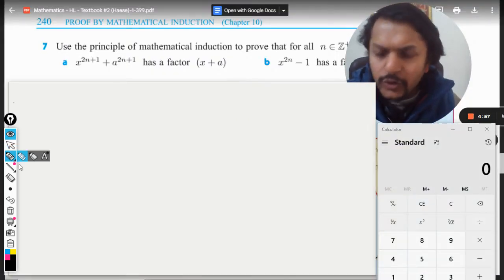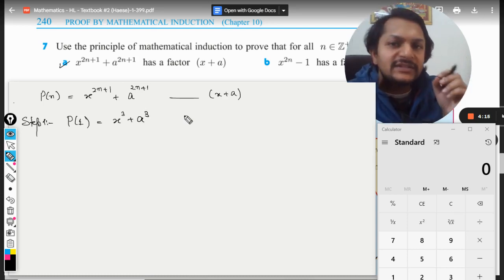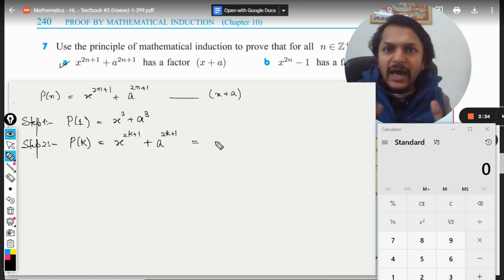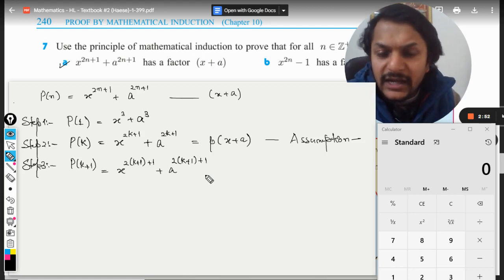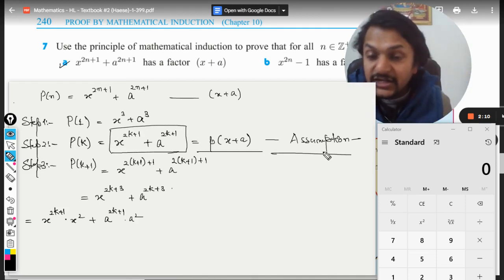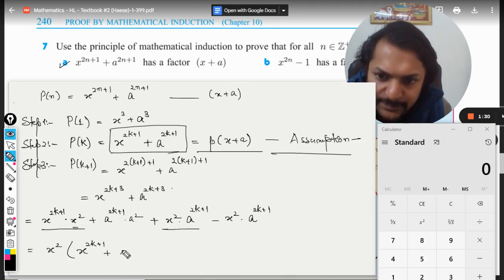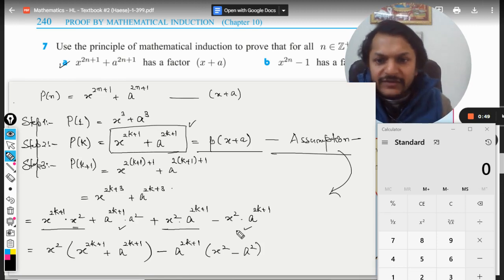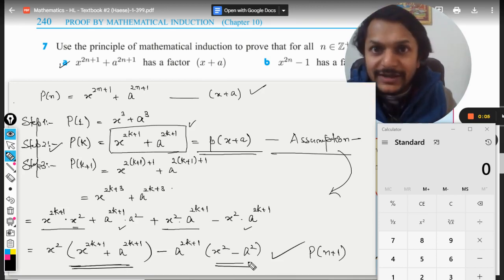L7 | Topic 10 | Mathematical Induction | IB Maths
L7 | Topic 10 | Mathematical Induction | IB Maths Links:
Discord Server for IB Physics by Prof.Varun: